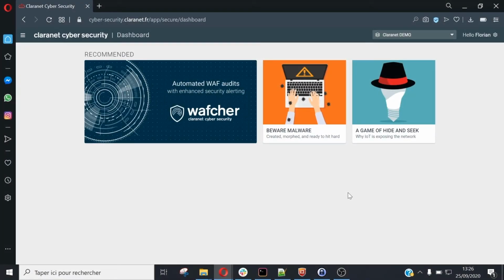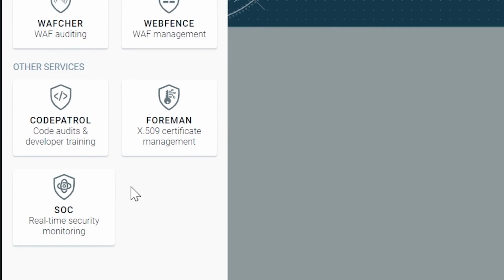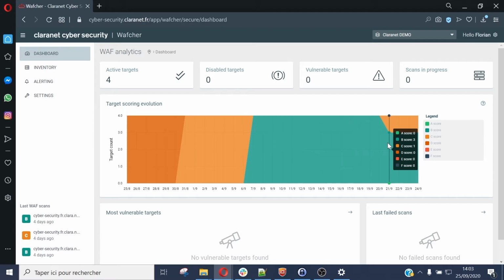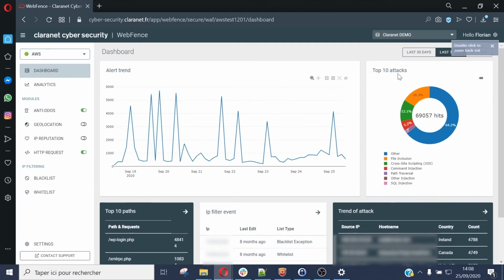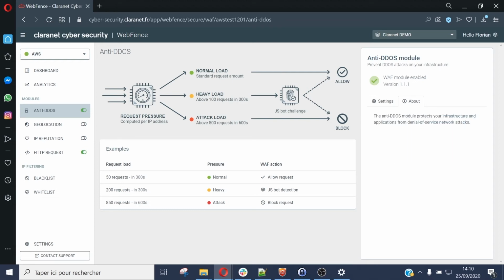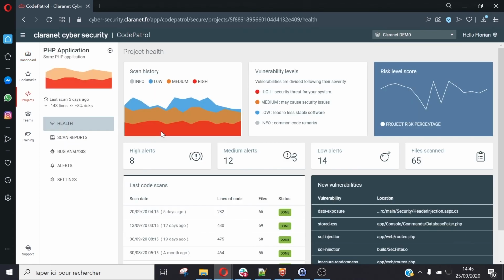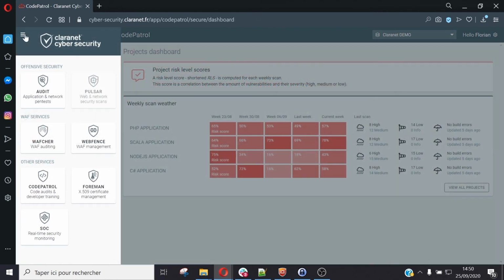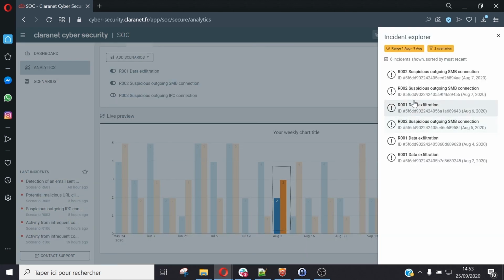Breakout Claranet: Security in SaaS mode